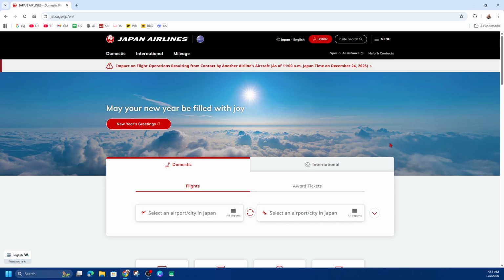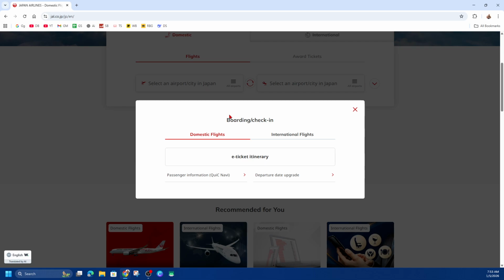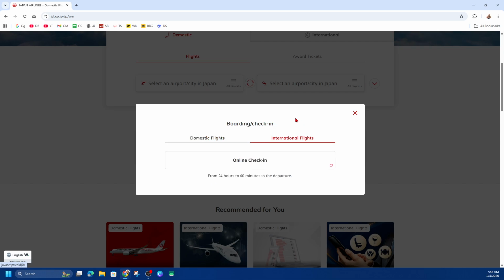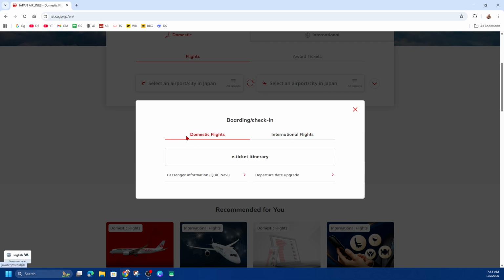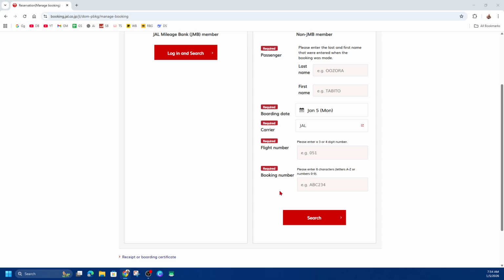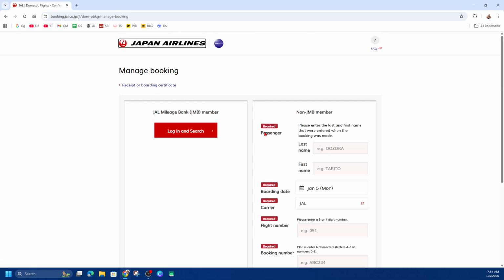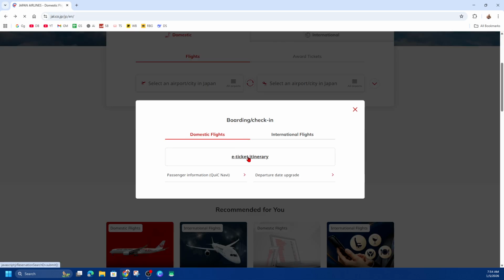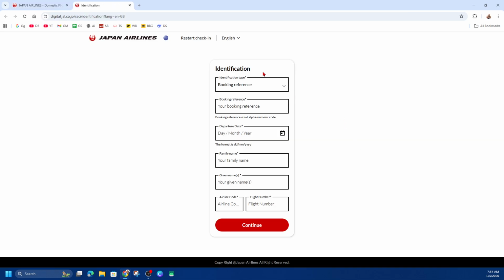How To Check In Online For Japan Airlines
Learn how to check in online for Japan Airlines with this simple step-by-step guide. This tutorial walks you through entering your booking details and completing online check-in before your flight. Ideal for saving time at the airport and choosing seats early. Follow along to check in smoothly with Japan Airlines.